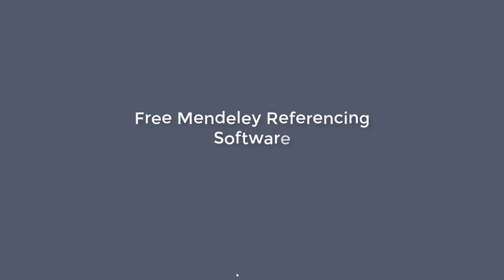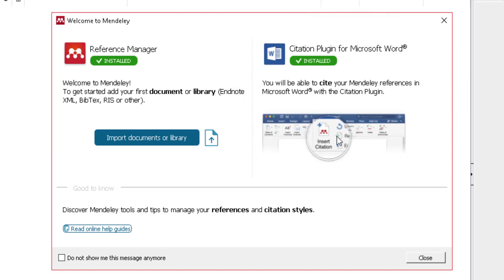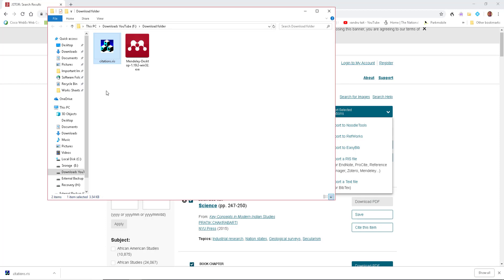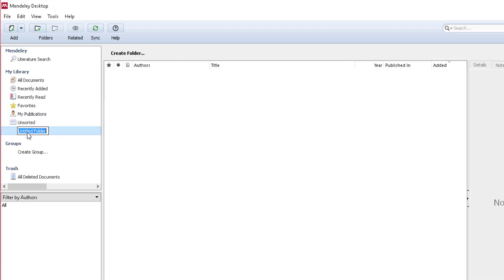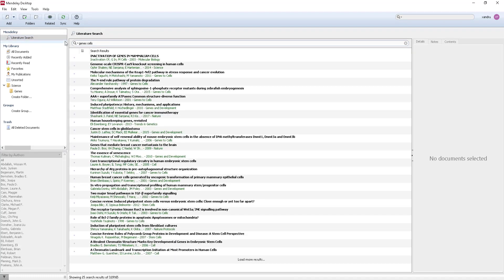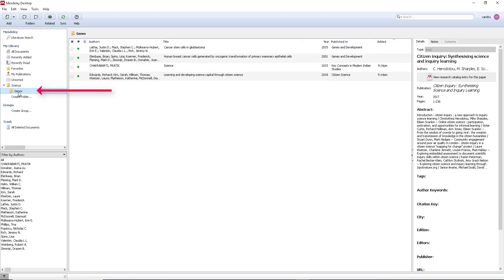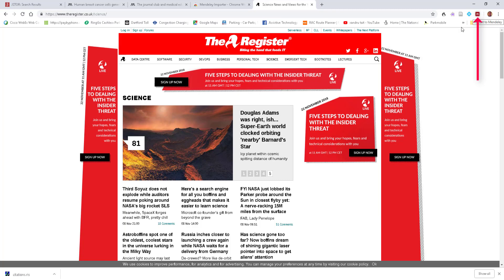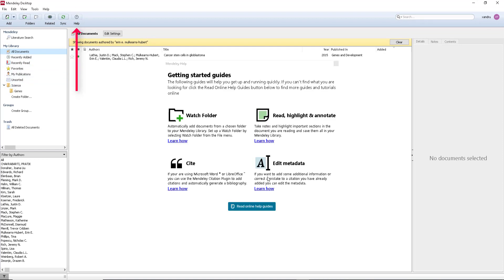Mendeley PC 12 Min quick Tutorial.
Mendeley is a free reference manager and software for harvard,oscola,apa bibliographies.

Automatically generate bibliographies
Collaborate easily with other researchers online
Easily import papers from other research software
Find relevant papers based on what you are reading
Read papers on the go, with our iOS and Android apps
Harvard,APA,citations and bibliography.
Mendeley Institutional Edition
Mendeley Institutional Edition is an institutional version of Mendeley with premium user features and additional institutional support. Enhanced and expanded, it is a product based on our core Mendeley capabilities and includes the additional following features and competency for researchers and librarians.